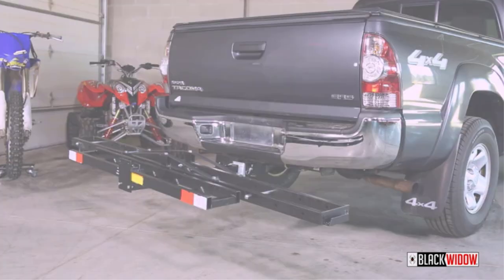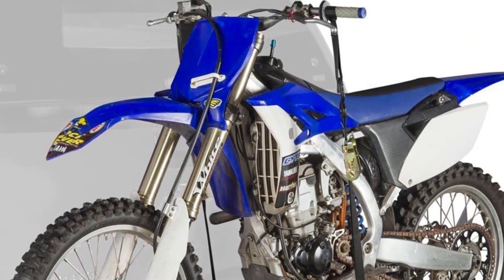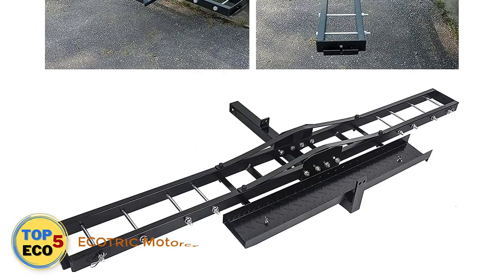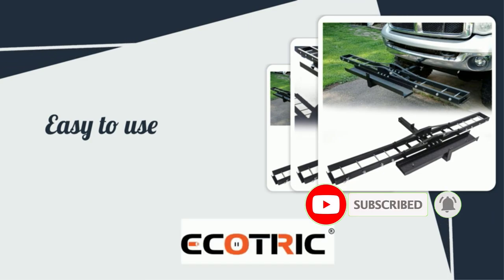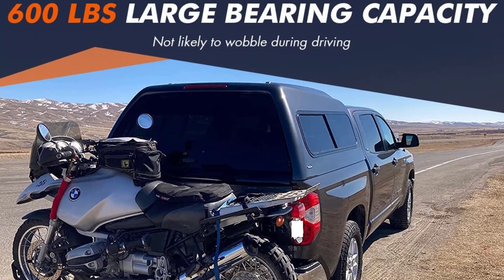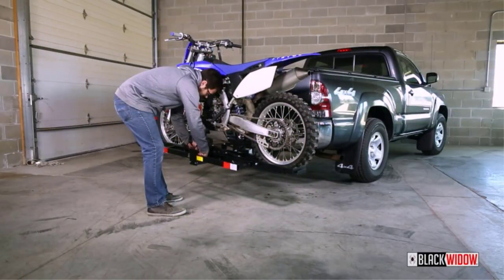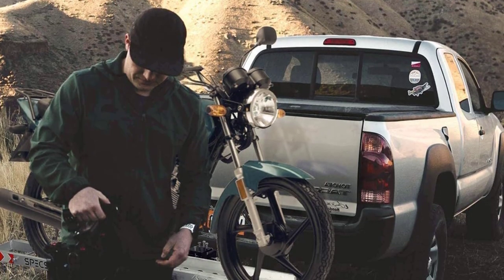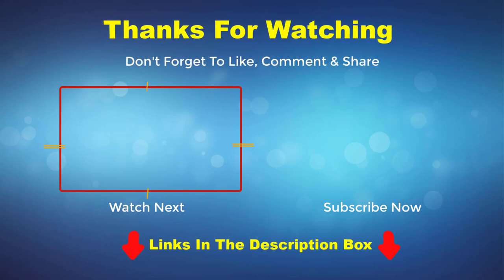Top 5 best motorcycle hitch carriers in 2023 🔥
📌 Product Link 📌
✅ 1.  Product Name: Black Widow Motorcycle Carrier
✅ 2.  Product Name: ECOTRIC Motorcycle Carrier
✅ 3. Product Name: Goplus Motorcycle Carrier
 ✅ 4.  Product Name: Black Widow MCC-500 Carrier
✅ 5. Product Name: SPECSTAR Heavy Motorcycle Carrier

("Paid Link")